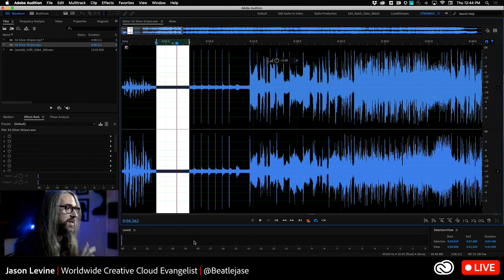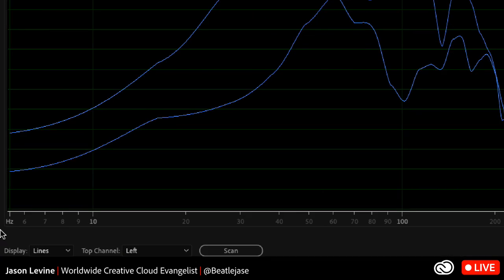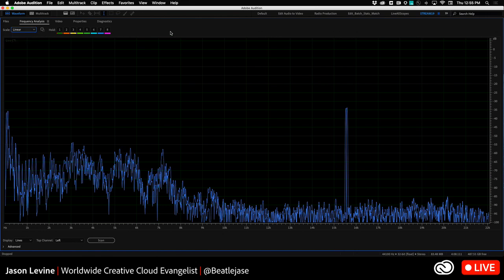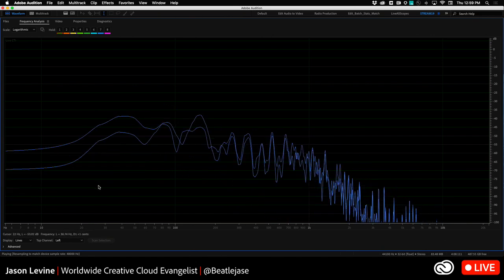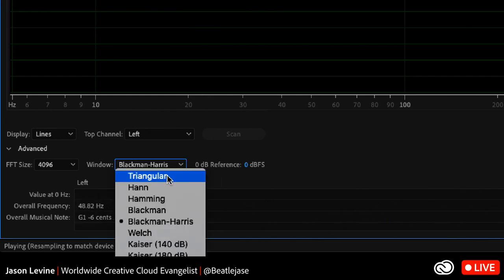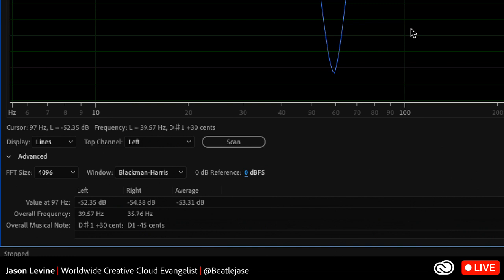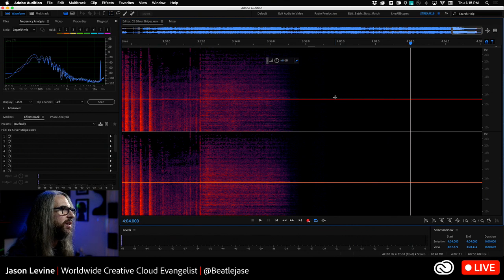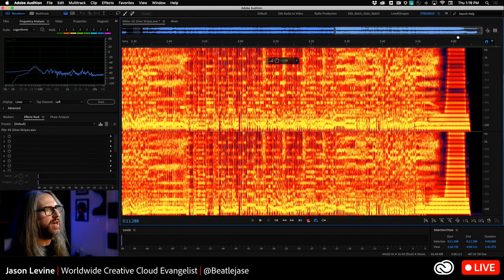How to Read & Understand the Frequency Analysis Panel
In this livestream, I'll explain how to use the real-time Frequency Analysis panel in Audition. A must for anyone doing clinical audio work or even for quick 'reviews' of content (checking for problems, anomalies, etc) once you understand how this panel functions, you'll never be able to mix and master without it.